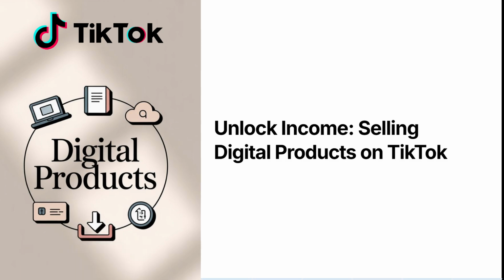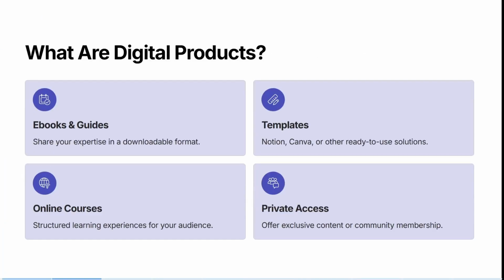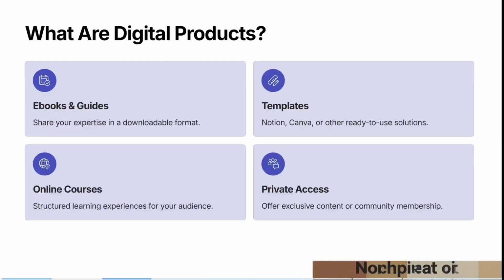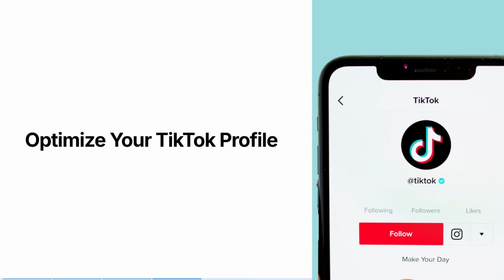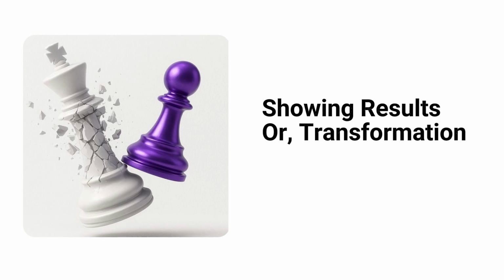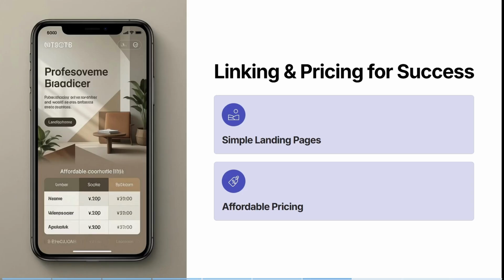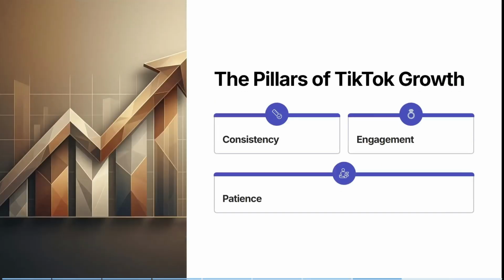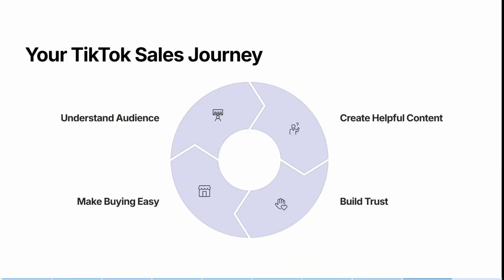How To Sell Digital Products on TikTok (Beginner’s Guide 2026)